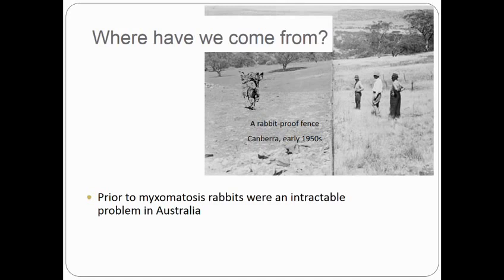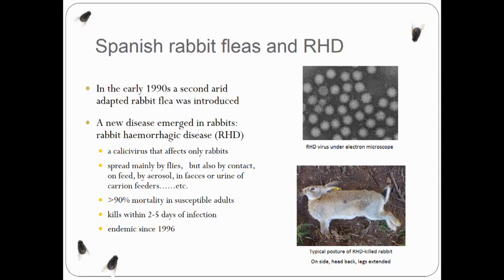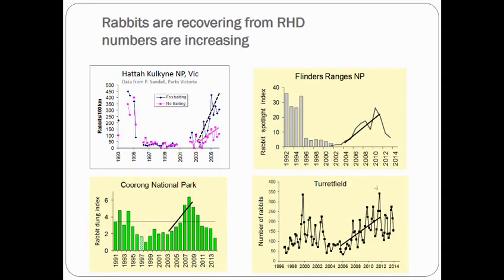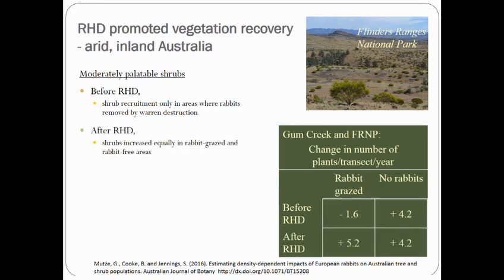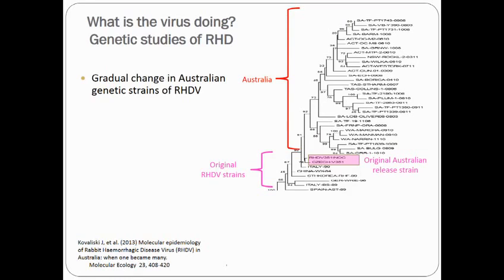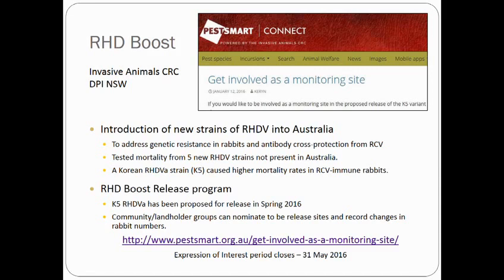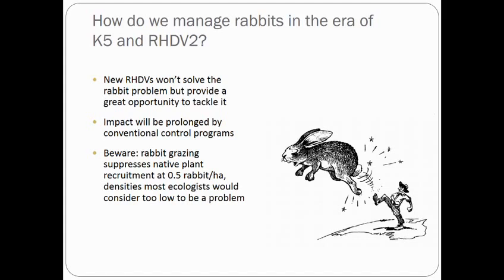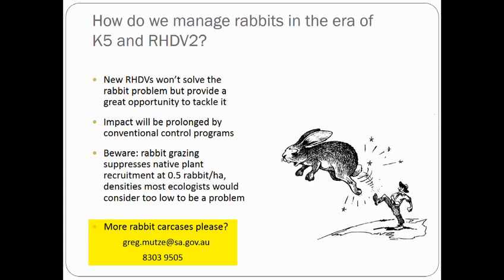Managing rabbit damage in the era of myxamatosis and rabbit haemorrhagic disease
Day 1 Session 2 1430 Greg Mutze
13 April 2016 - Mawson Theatre